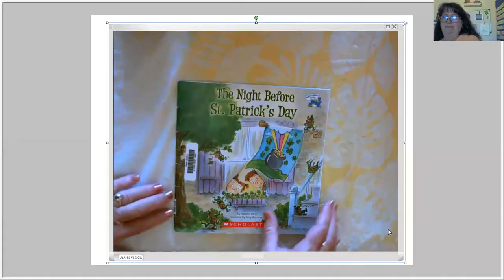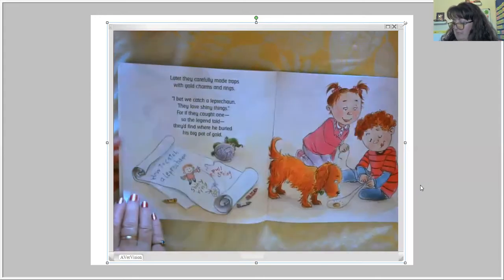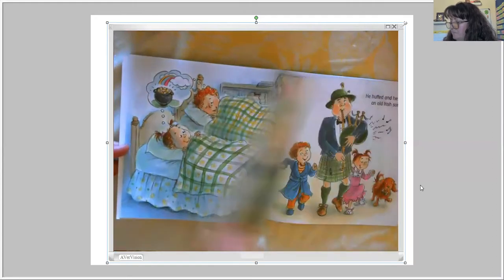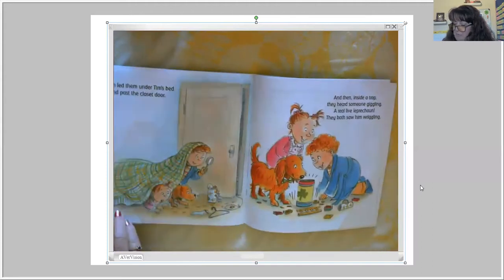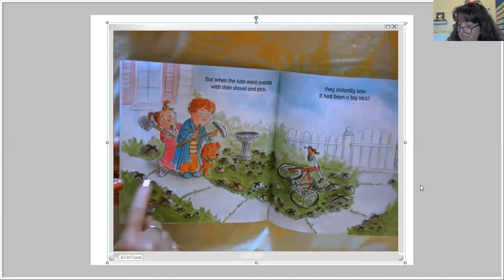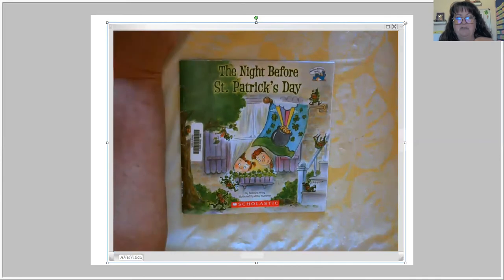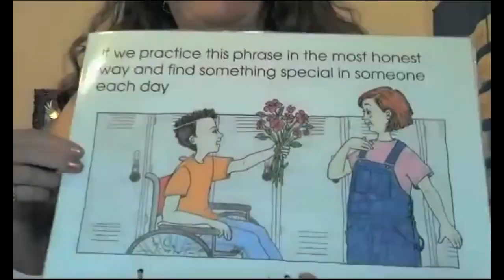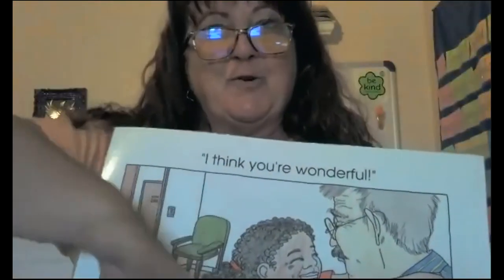March 9 lesson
5 Green and Speckled Frogs
The Night Before St. Patrick's Day
I Think You're Wonderfull